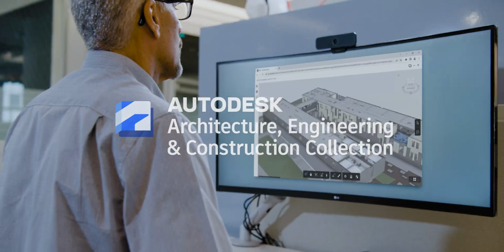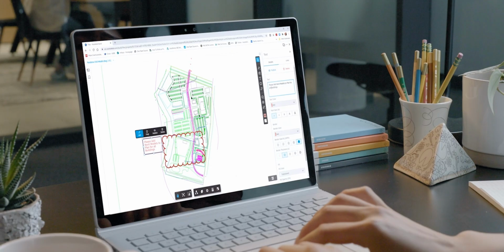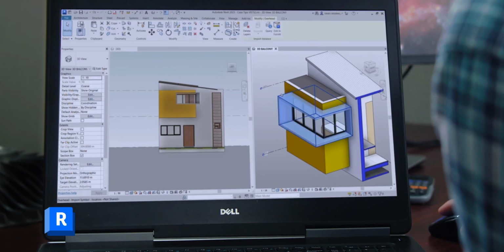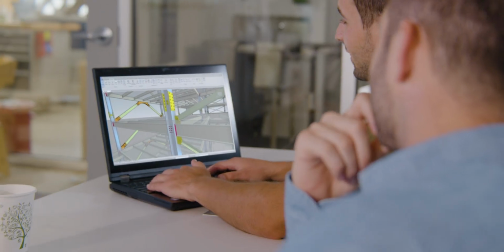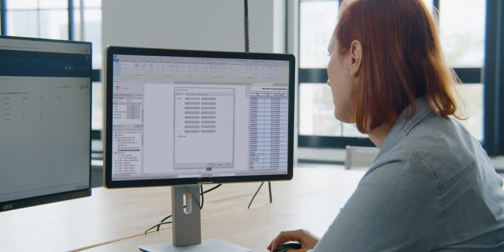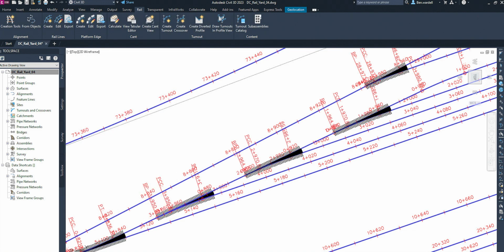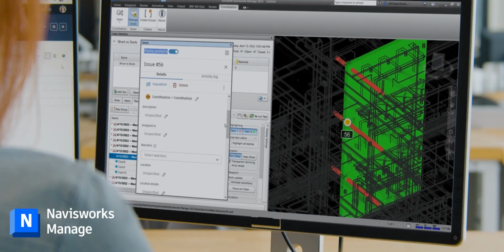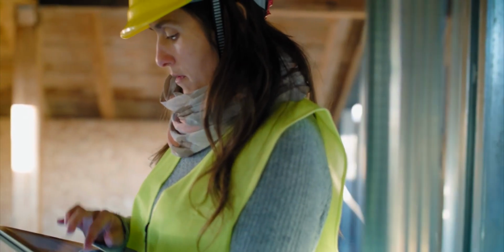Autodesk AEC Collection Overview 2022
The AEC Collection includes industry-leading BIM and CAD software to give every designer, engineer and contractor the tools and workflows to create with ease, explore what’s possible and build with confidence.

WorldsView is the Authorised Distributor for Autodesk in Africa.